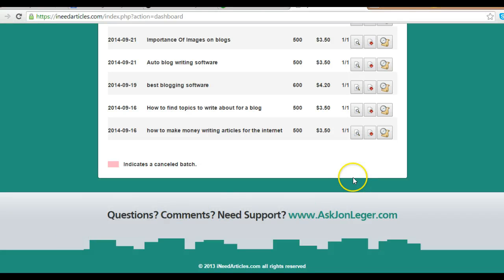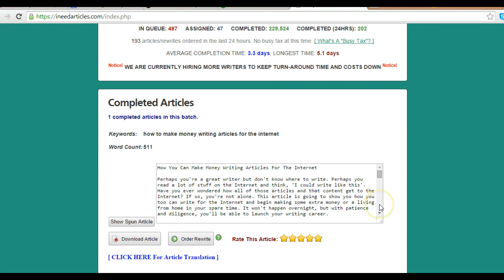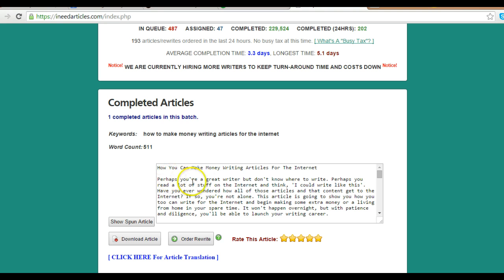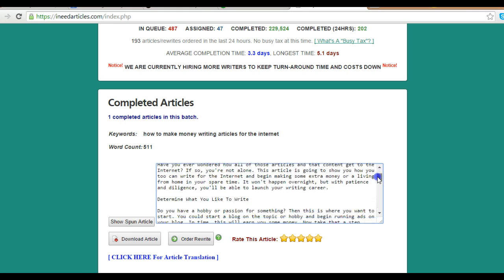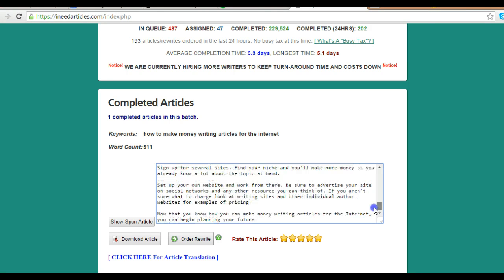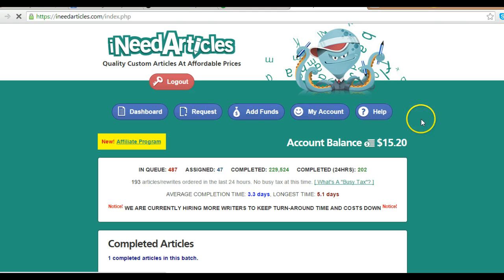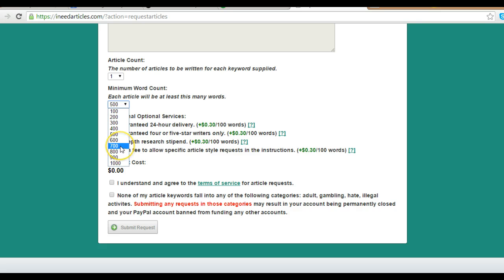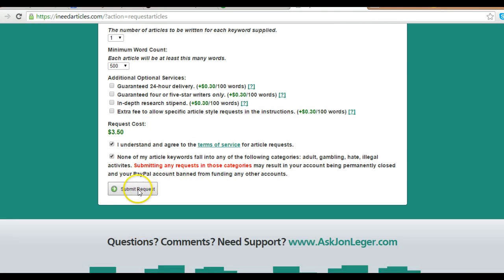Content Writing Samples